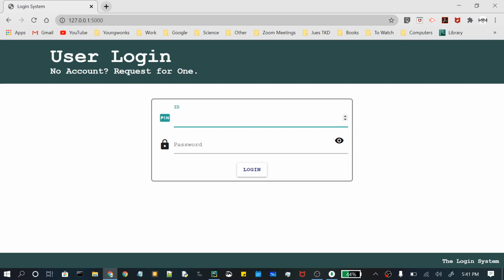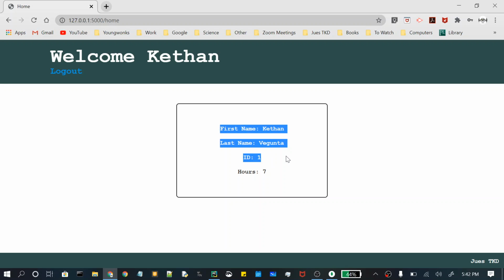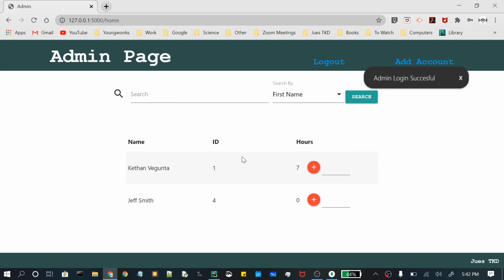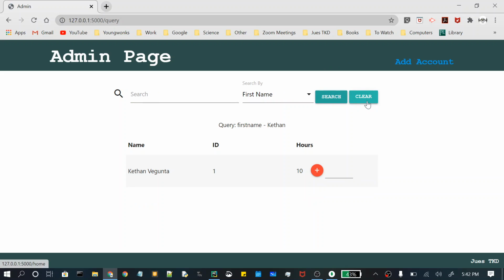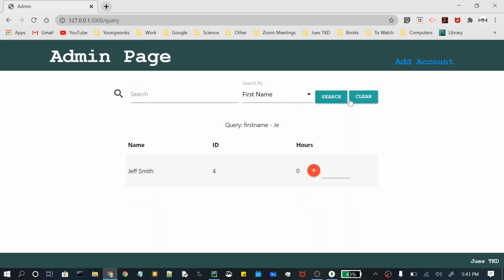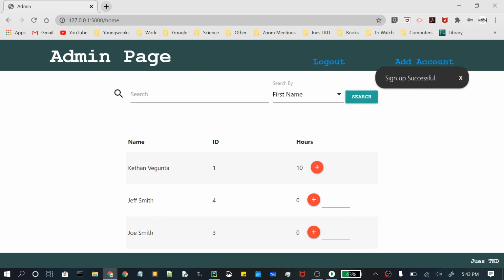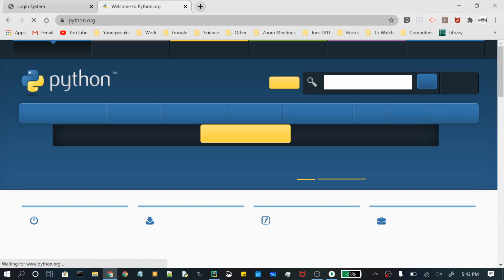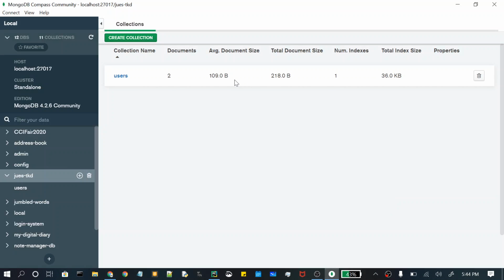2020 July - Student Admin Portal